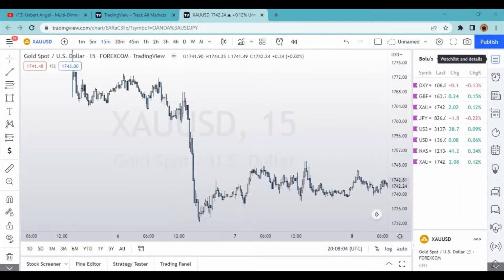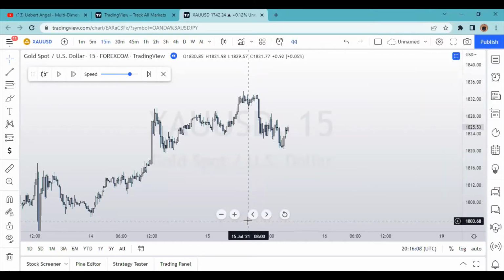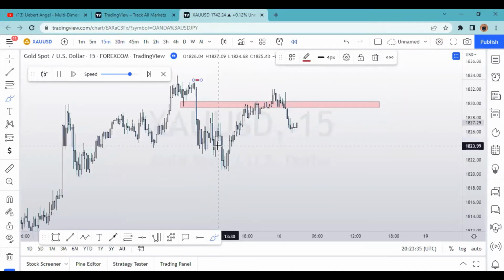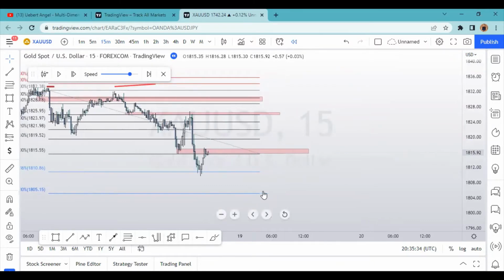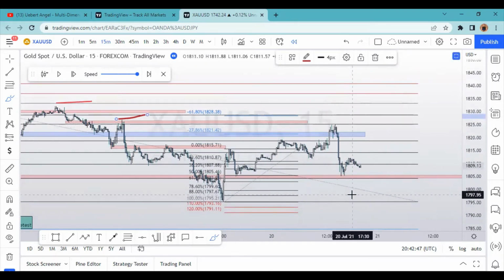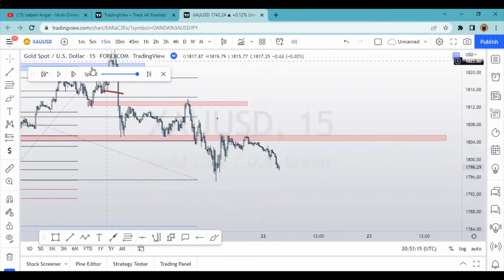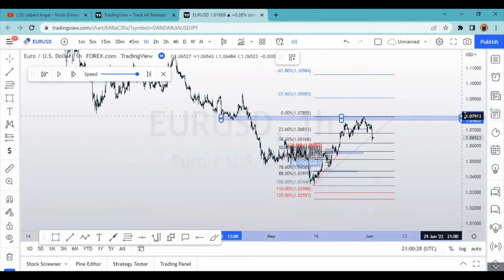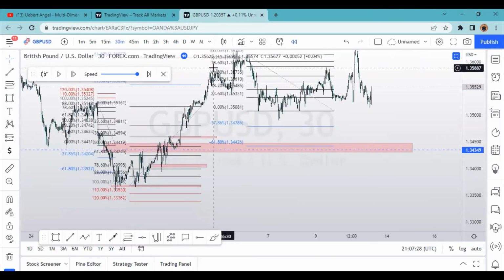Breakdown On Entries | Bolu Dennis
This week, We went over ENTRIES! How to enter your Trades step by step. I know many traders look at the market differently but structure is King!  And any structure that is broken and retested is a trade full of pips!. Make sure you practice and Backtest and get comfortable with this on all your pairs before applying it.